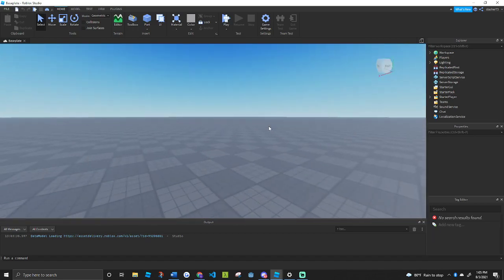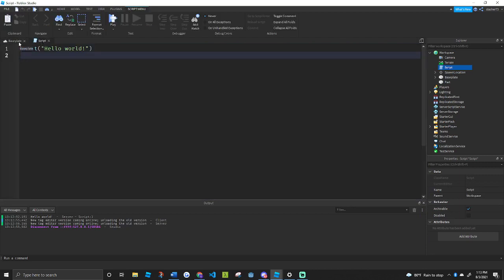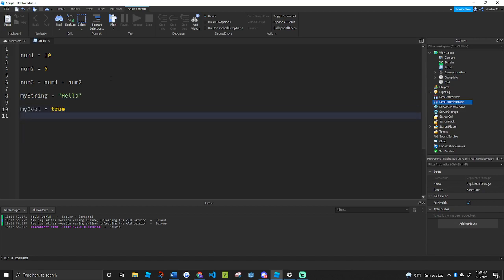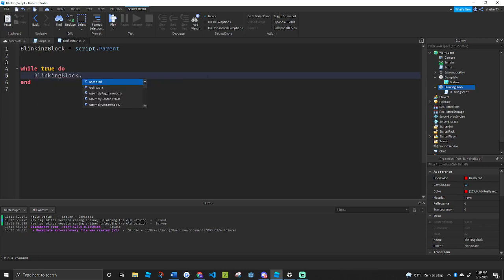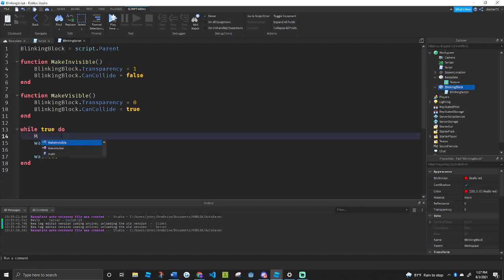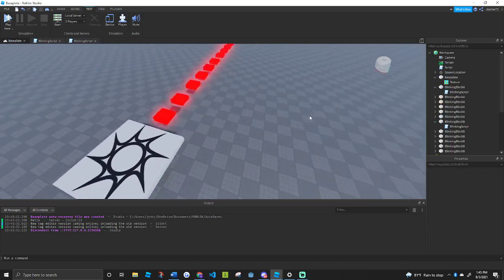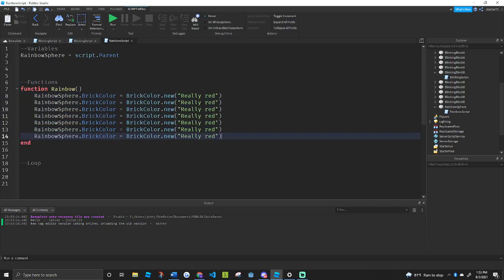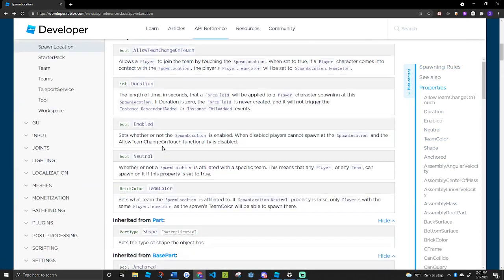Roblox Studio: What it is All About Part 1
This video is the first part in 3 part video series that goes over the basics of creating ideas in Roblox Studio and the Lua programing language.